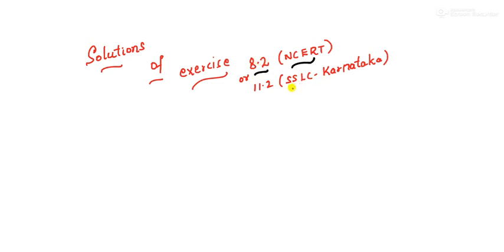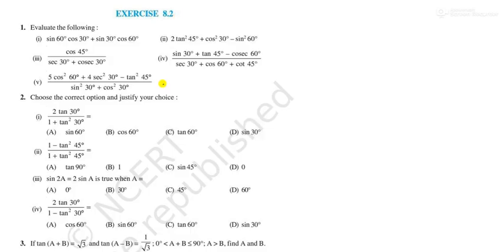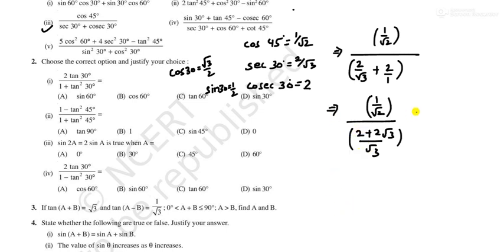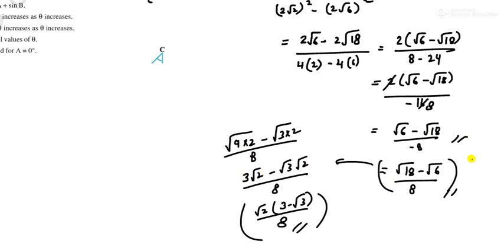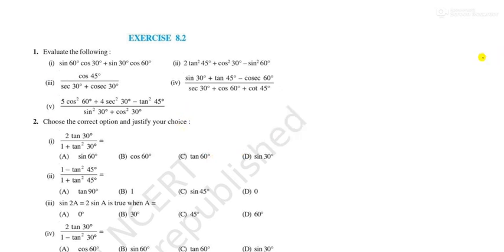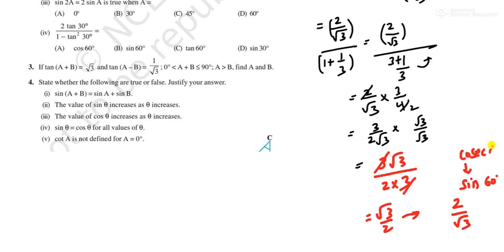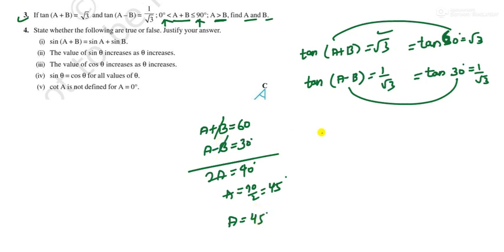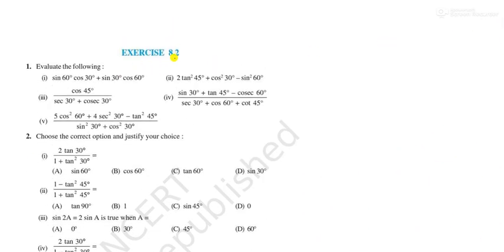Maths | Class X-SSLC | Introduction to Trigonometry | 2nd Exercise solutions | English | Sajid Ali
Exercise 1